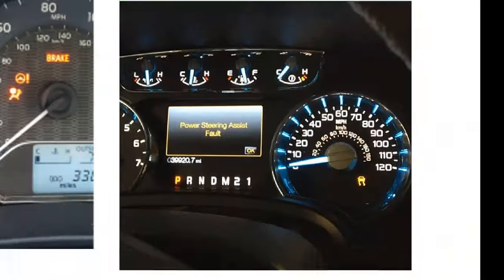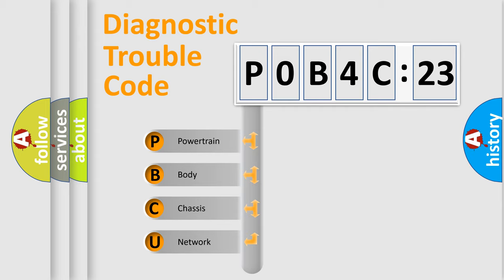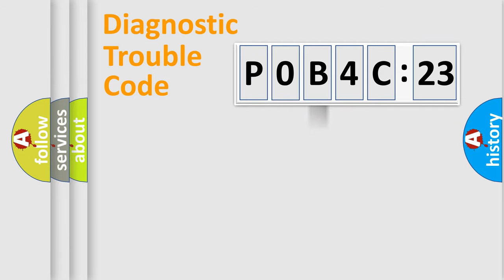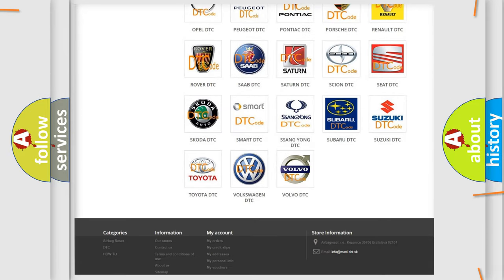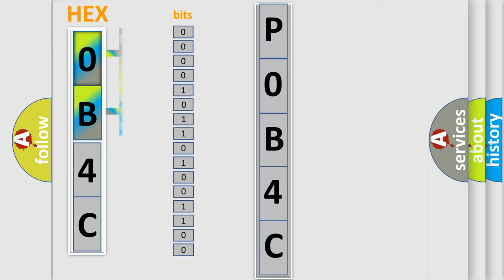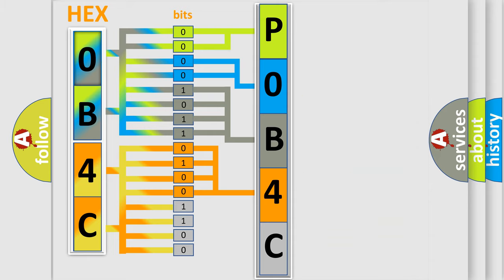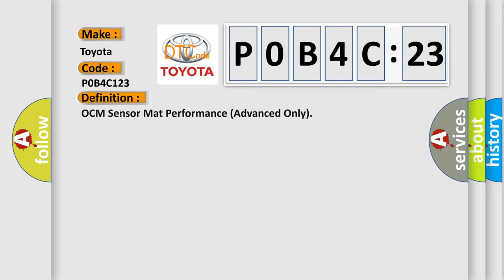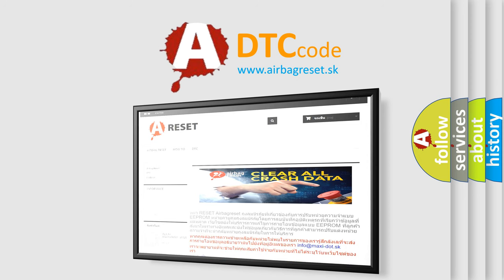DTC Toyota P0B4C-123 Short Explanation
Contents:
0:21 Basic DTC analysis according to OBD2 protocol standard.
1:48 Insight into programming
2:58 A diagnostically understandable description of the Diagnostic Trouble Code
3:05 Basic error definition

Make:
Toyota
Code:
P0B4C 123
Definition:
OCM Sensor Mat Performance (Advanced Only)
Description:
OCM sensor mat circuit or status is malfunction.
Cause:
OCM (seat cushion)